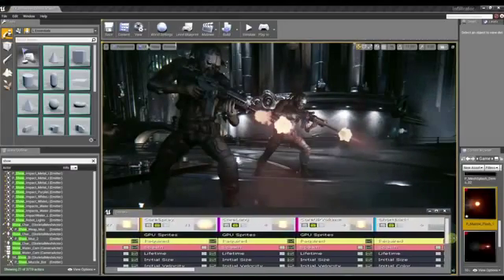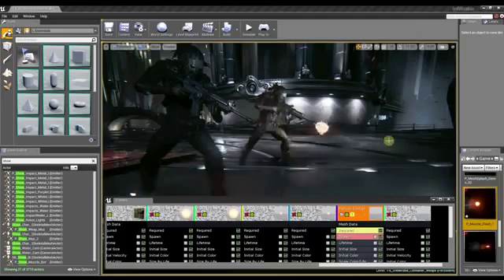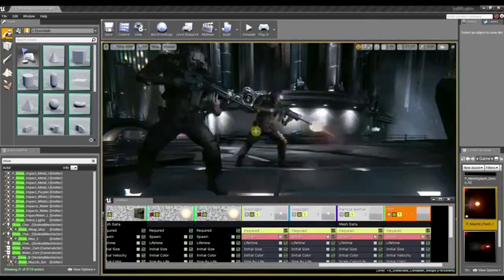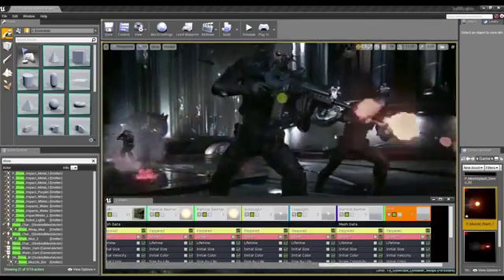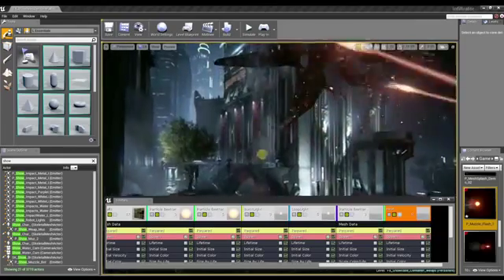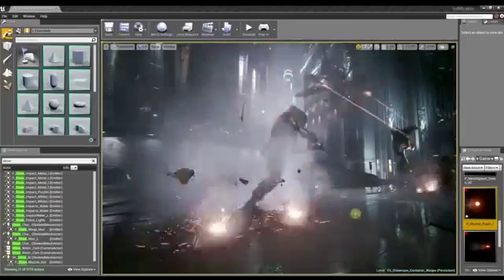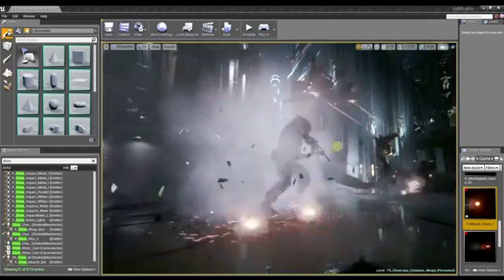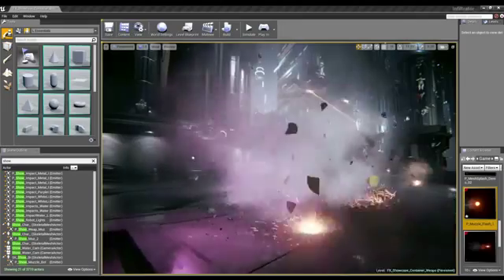Unreal Engine 4 - Visual Effects2014